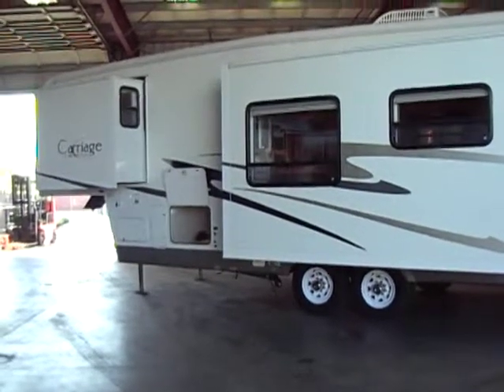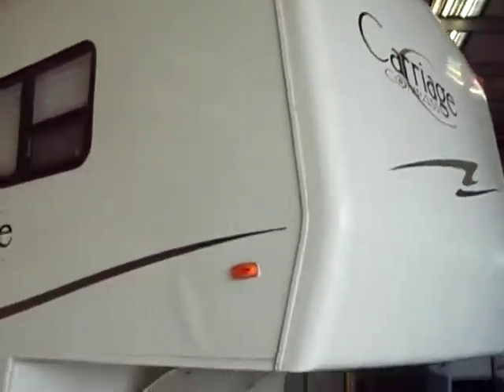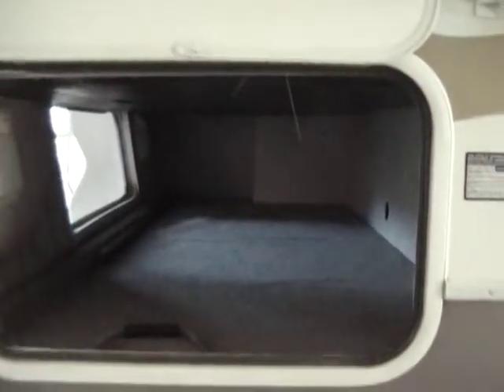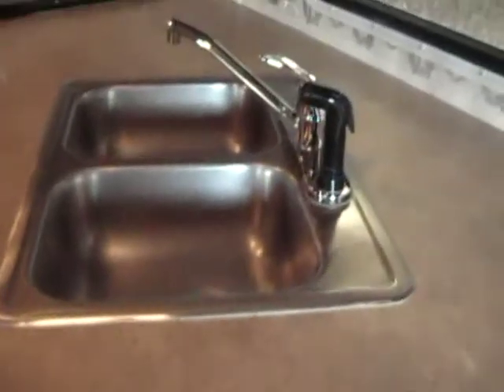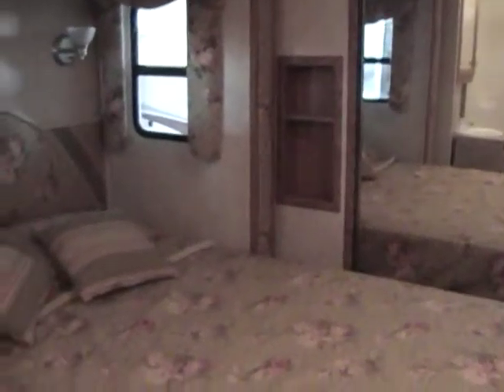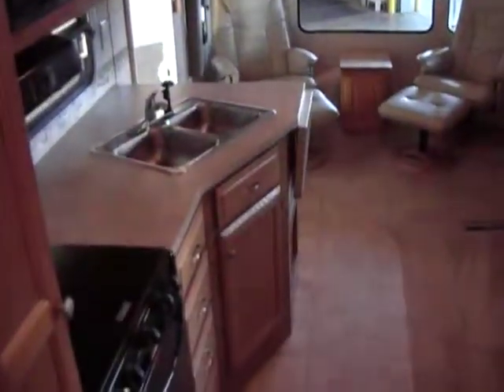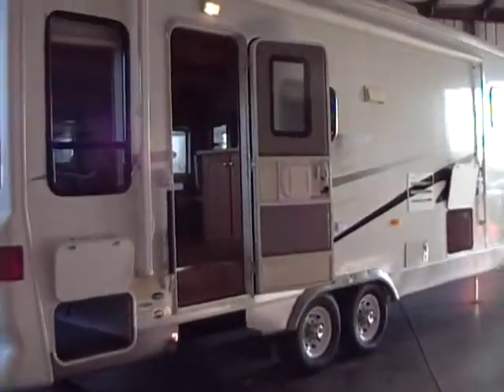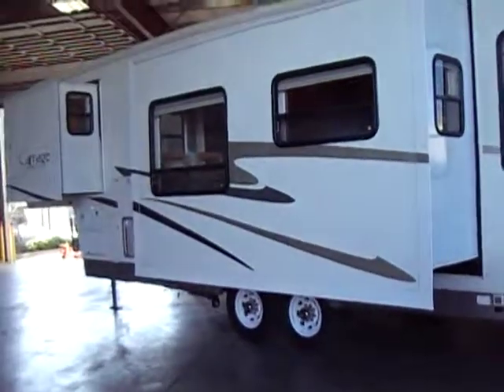2005 Carriage Compass 30RLS / Referral Auto Group